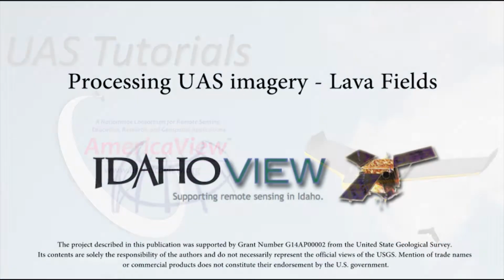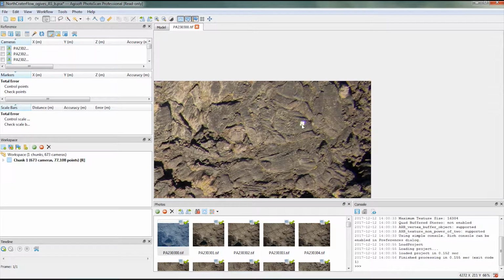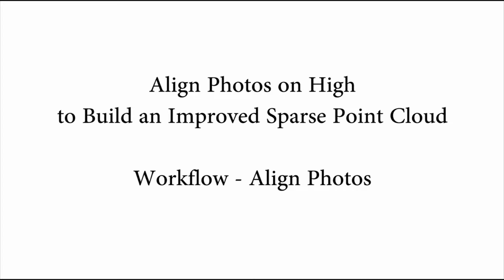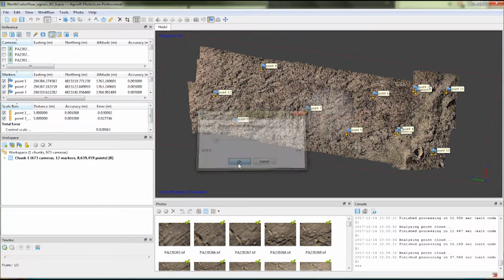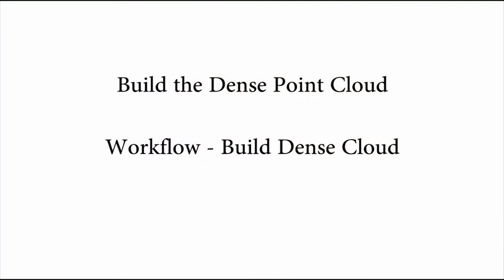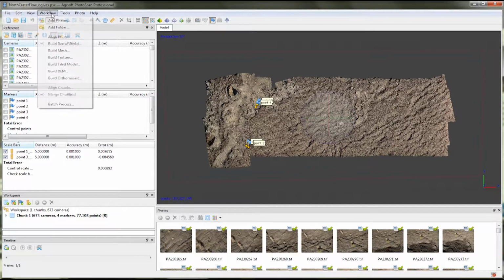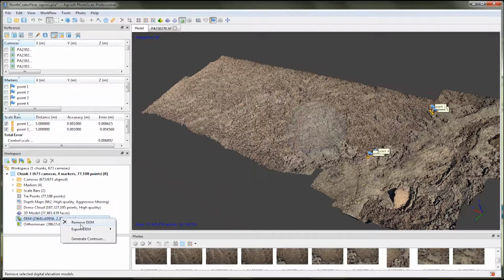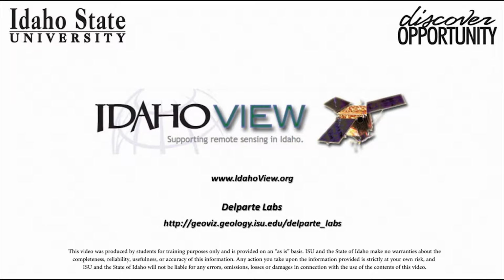Part 1: Processing UAS imagery - Lava Fields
Instructions for processing UAS imagery in Agisoft Photoscan to produce digital surface models and orthomosaics.